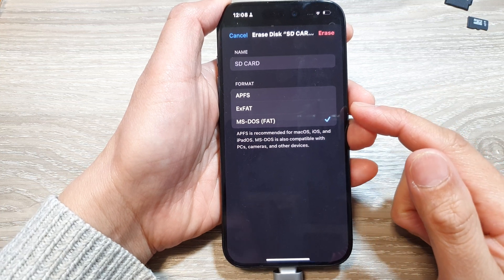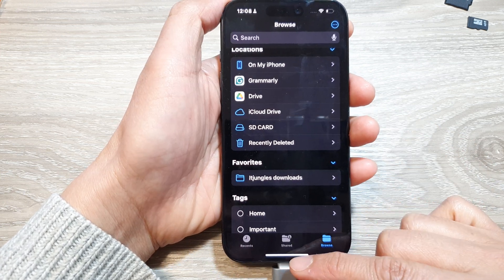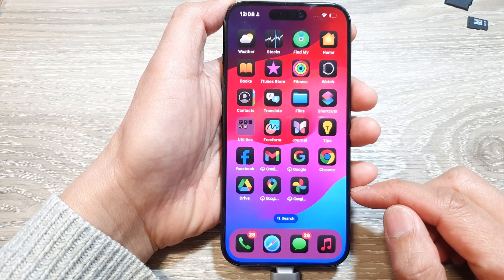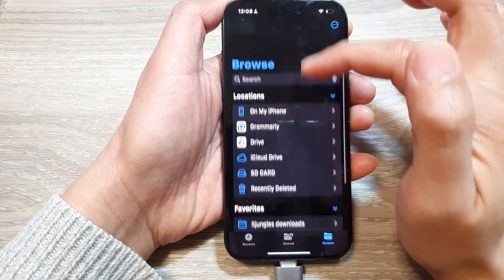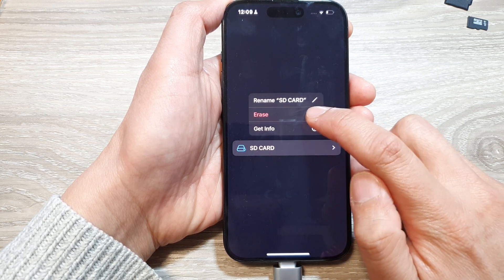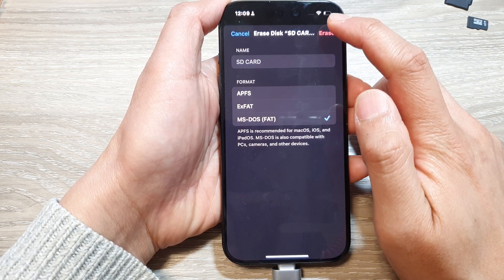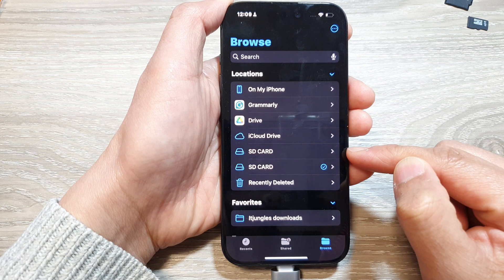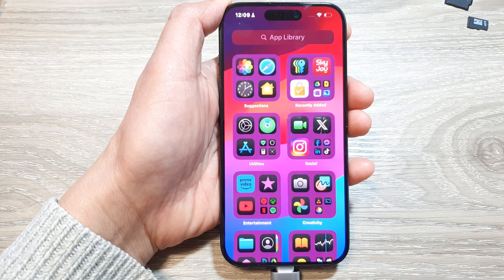How to Erase/Format an SD Card on iPhone 15/iPhone 15 Pro WITHOUT a Computer!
In this video, I will show you how to erase or format an SD card on the iPhone 15/15 Pro.  Need to clear your SD card for your iPhone 15 or iPhone 15 Pro?  Don't worry, you don't need a computer! In this video, we'll walk you through the simple steps on how to format or erase your SD card directly from your iPhone.